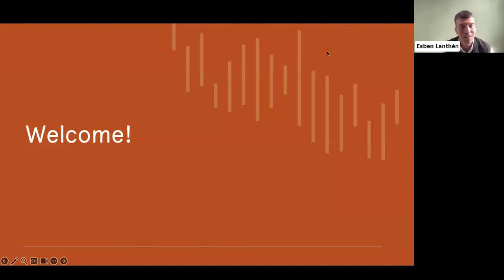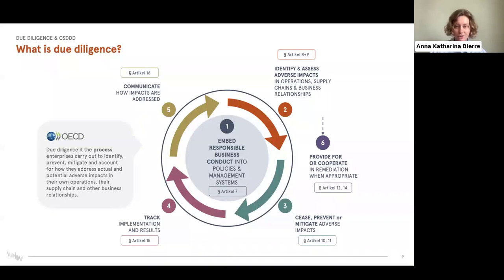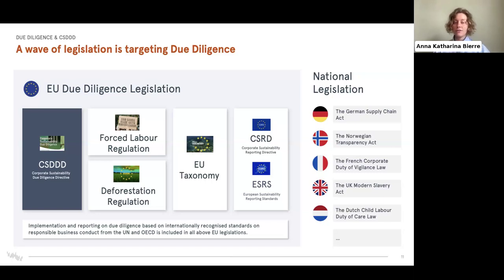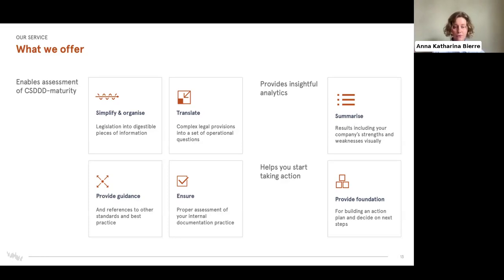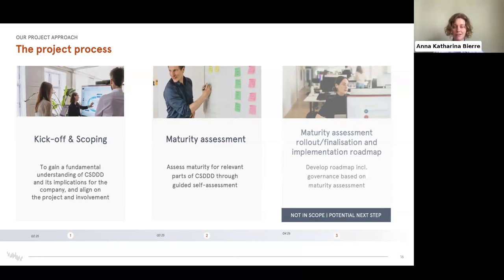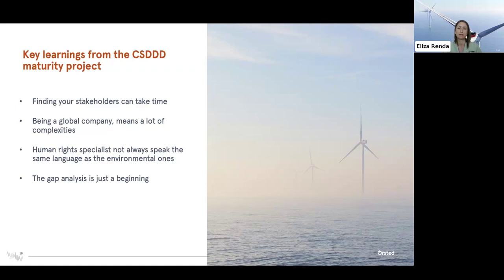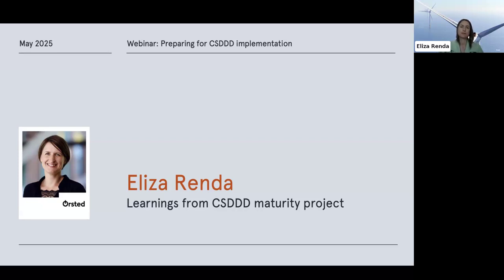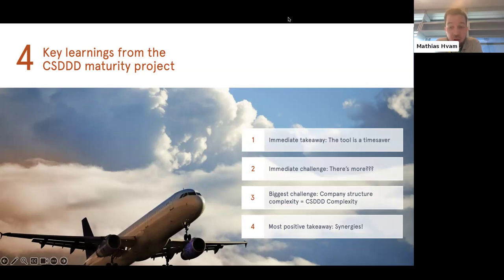Preparing for CSDDD implementation with Ørsted & CPH Airports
As companies prepare for the CSDDD, the right tools can make all the difference in shaping a strong, risk-based implementation plan. Join us for a webinar where we’ll share our experience from applying Nordic Sustainability’s CSDDD maturity tool in real-world company settings.

In this session, we’ll take a closer look at two recent projects, delivered in collaboration with Ørsted and CPH Airports. We’ll reflect on what we’ve learned from testing the tool in practice and how it's helping companies assess their current due diligence practices and build a targeted, risk-based plan for implementation.

While the EU Omnibus proposal is expected to bring some changes, such as the introduction of a tier 1 focus, a significant portion of the core requirements is expected to remain in place. Early preparation remains crucial for navigating the CSDDD and crafting a practical strategy. While respecting the confidentiality of client-specific outcomes, we’ll share broader insights and practical considerations that can help others answer the central question: how to best prepare for the CSDDD?